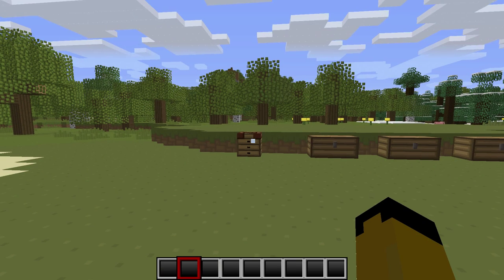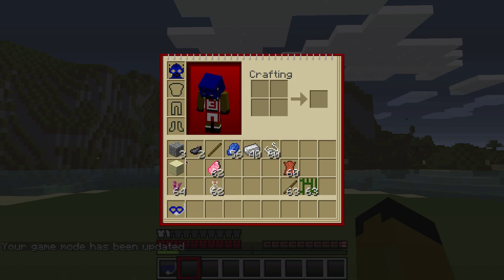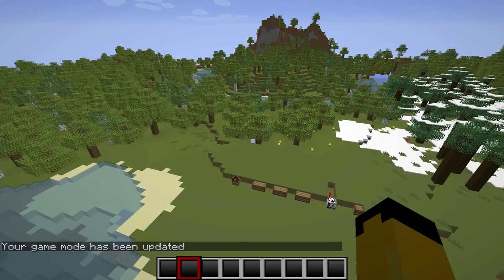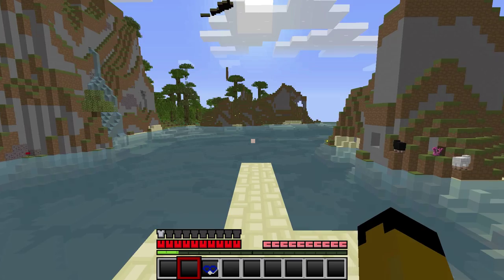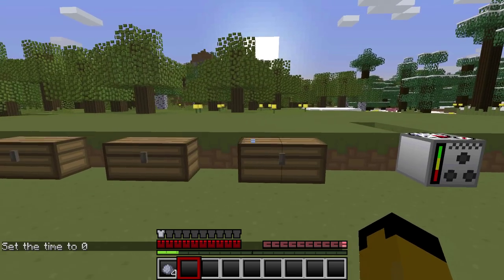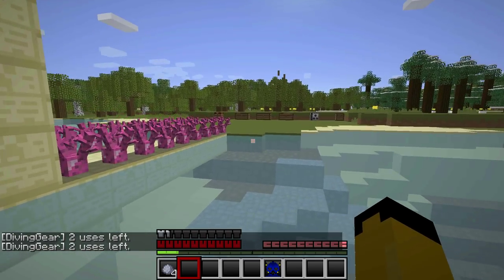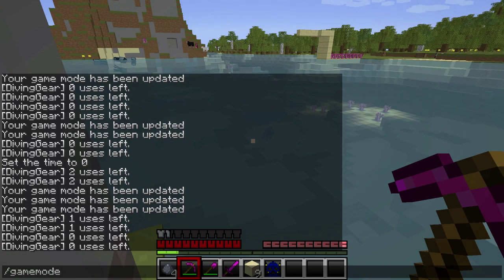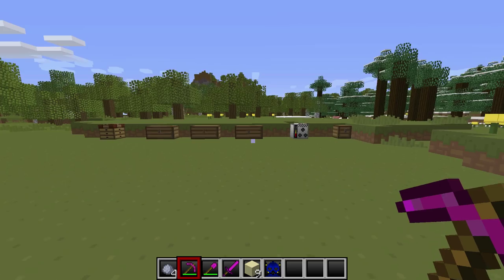Breathe Underwater! - Minecraft 1.5.2 - Diving Gear Mod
What's up guys? BallinGamez03 here with my latest video about the new and updated Diving Gear Mod. This mod was well developed by Lomeli12 as they incorporated some new ways to stay under water for longer periods. This mod also adds new weaponry! Watch the video and you'll learn all about the Diving Gear Mod! Feel free to voice your opinion down low on how you think of it also! And be sure to like and sub! Thanks guys!

Social media is coming soon!